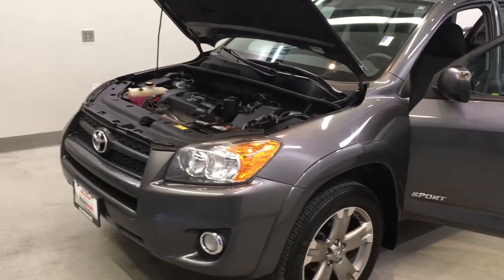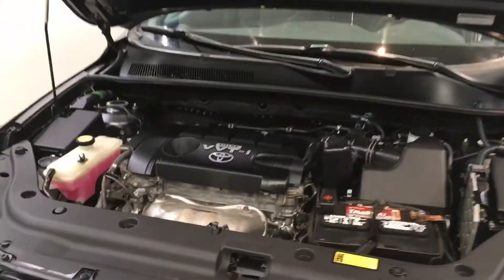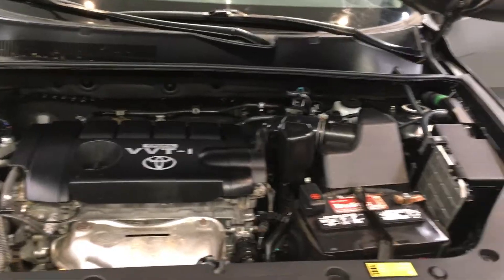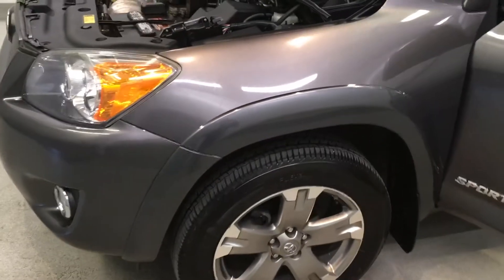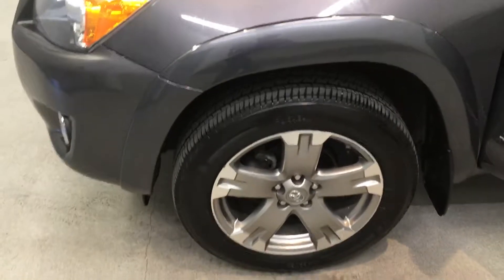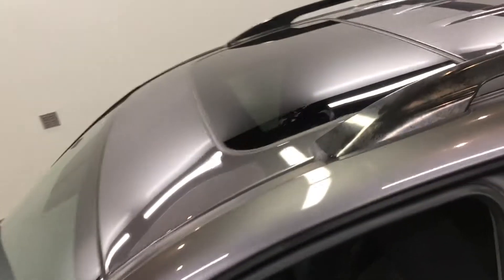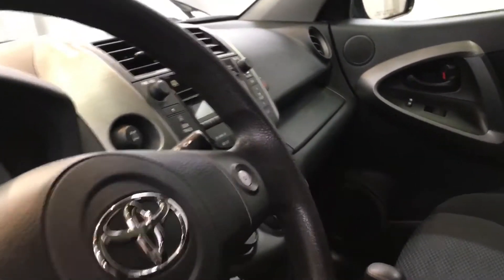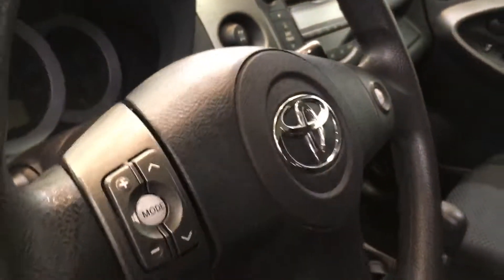2010 Toyota RAV4 Sport 50947A